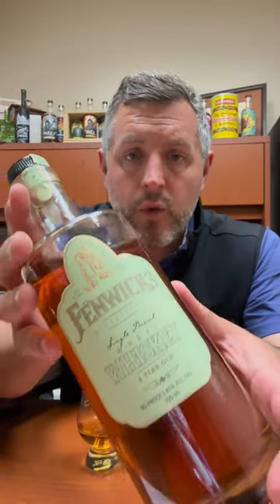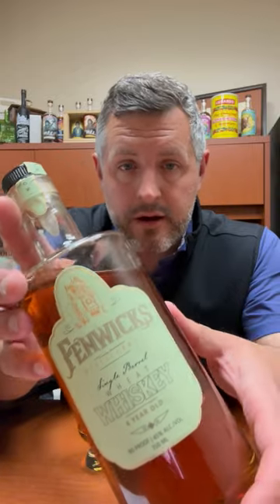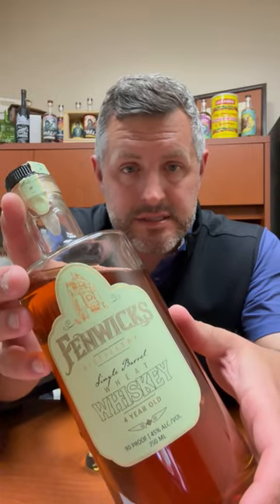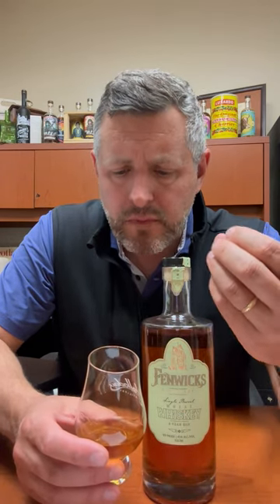Fenwick's Wheat Whiskey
Did you know that MGP makes a 95% wheat whiskey, similar to their 95% rye whiskey? It's a soft, bready, floral, and darn right juicy piece of Indiana distilling fun! Bottled by Fenwick's in Renssalaer, Indiana at 90 proof and 4yrs old, this MGP mega wheat presents lifted cereal and unctuous florals on the nose. On the palate the whiskey goes sour cherry candy with additional cereal grain notes, and some touches of clover honey. If you've got an Old Fashioned Bar and want to provide your guests with a totally different mashbill option, this is a good one to have in the back pocket!